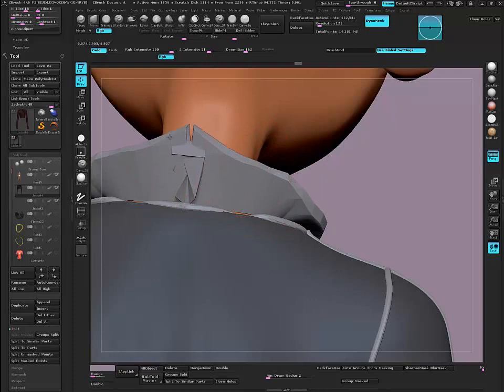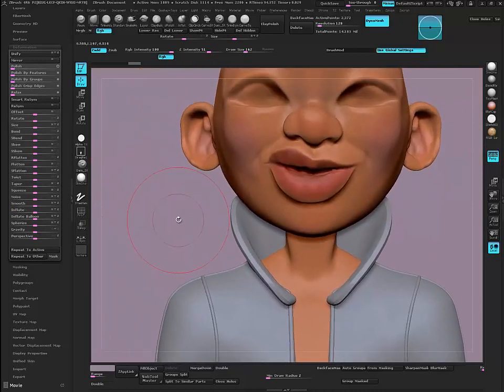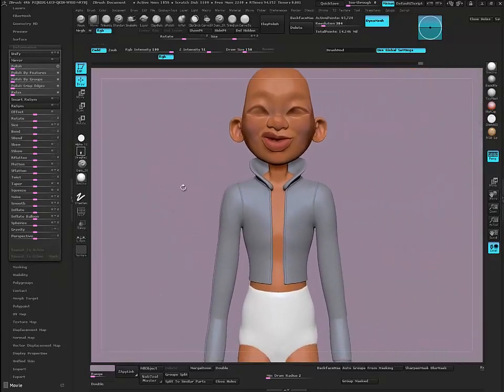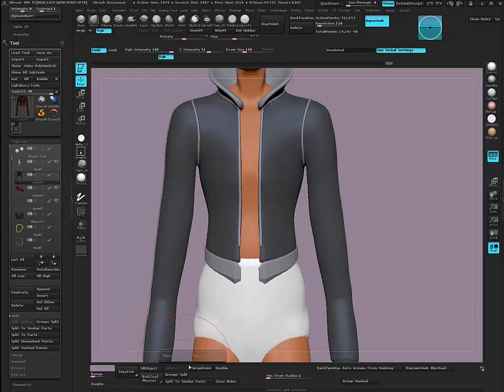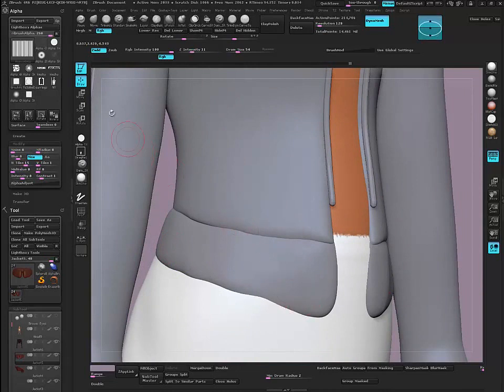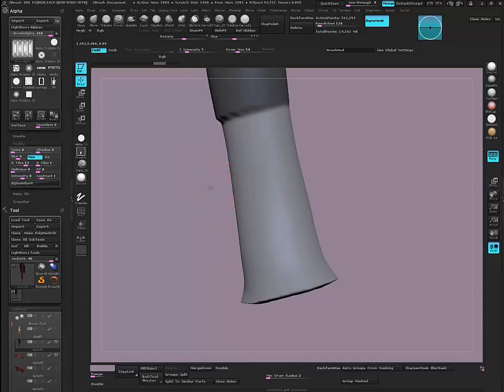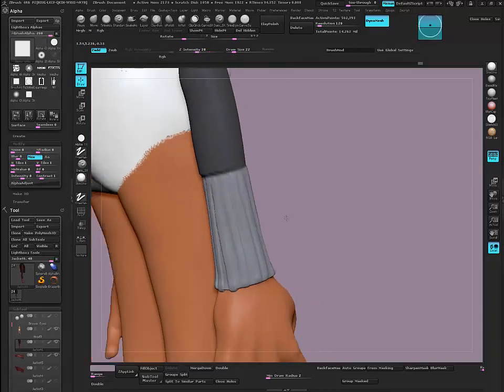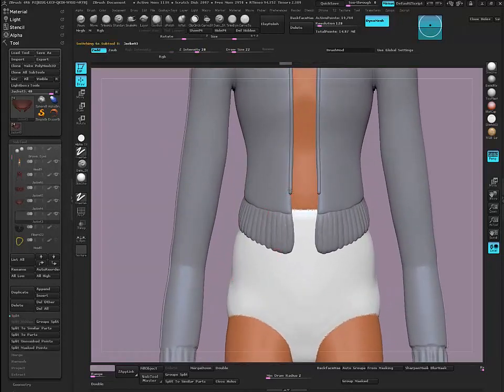Zbrush clothing Creating the collar part 03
INTRODUCTION TO EXTRACTING CLOTHES With Cgcookies
Published on July 31, 2014 for Cgcookies by Tyrus Goshay.  This is an introduction to extracting and creating clothes in Zbrush. Beginner levels.